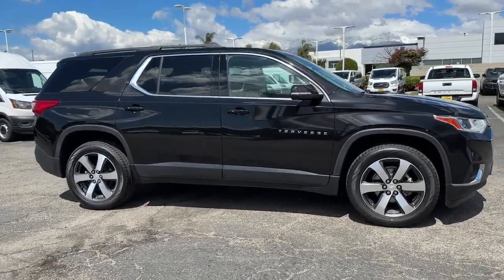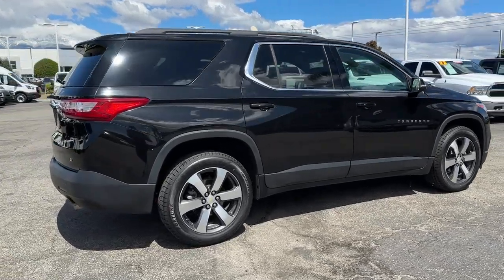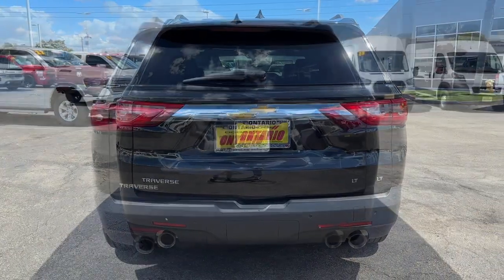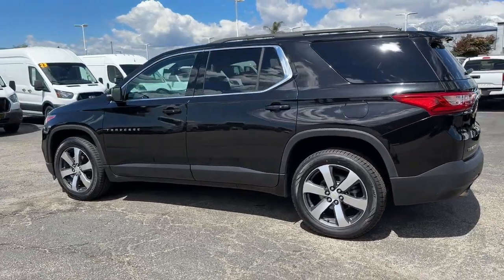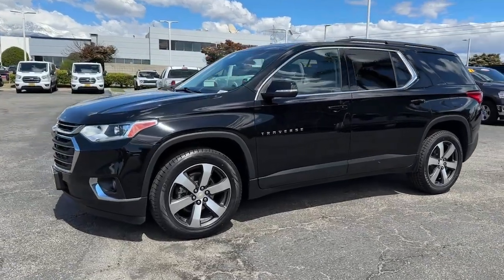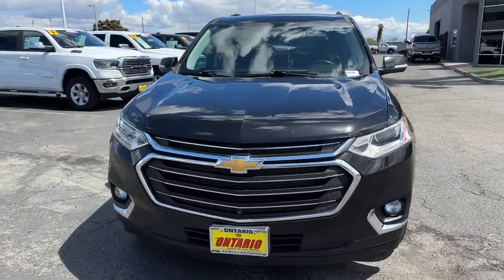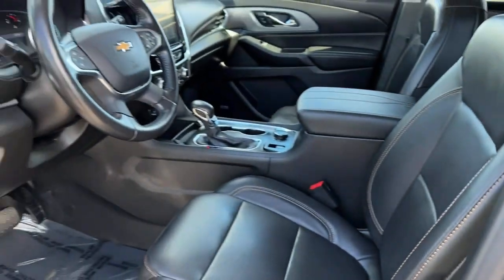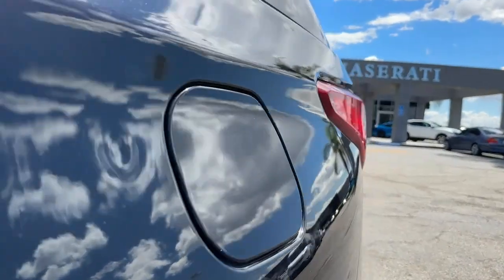2021 Chevrolet Traverse Norco, Corona, Riverside, San Bernardino, Ontario, CA PRA6938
Mosaic Black Metallic Used 2021 Chevrolet Traverse LT Leather available in Norco, California at

** COMING SOON ** This vehicle is currently undergoing the reconditioning process and will be available to purchase shortly.** NON SMOKER ** ** FRESHLY DETAILED ** ** BACK UP CAMERA ** ** BLUETOOTH WIRELESS / HANDS FREE ** ** APPLE CAR PLAY ** ** ACTIVE BLIND SPOT MONITOR ** ** PUSH BUTTON IGNITION ** ** KEYLESS ENTRY ** ** 3RD ROW SEATS ** ** PREVIOUS DAILY RENTAL ** ** ONE OWNER CARFAX ** ** COMING SOON **.18/27 City/Highway MPGClean CARFAX.CARFAX One-Owner.To see more quality vehicles like this one right here just or dial . All prices subject to government fees and taxes any finance charges $85 dealer doc fee and any emission testing charge. Sale prices do not include dealer installed accessories which can be purchased for an additional cost. If shipping is required dealership must facilitate no exceptions. This vehicle MAY have the following features. Please inspect vehicle BEFORE purchasing to ensure feature accuracy. Front License Plate Bracket Mounting Package LT Premium Package (120-Volt Power Outlet Bose Premium 10-Speaker Audio System Feature HD Surround Vision Radio: Chevrolet Infotainment 3 Premium System Rear Camera Mirror and Wheels: 20 Machined Face Aluminum) Preferred Equipment Group 3LT 3.49 Axle Ratio 3rd row seats: split-bench 4-Wheel Disc Brakes 6 Speakers 7-Passenger Seating (2-2-3 Seating Configuration) ABS brakes Air Conditioning Alloy wheels AM/FM radio: SiriusXM with 360L Apple CarPlay/Android Auto Automatic temperature control Brake assist Bumpers: body-color Compass Delay-off headlights Driver door bin Driver vanity mirror Dual front impact airbags Dual front side impact airbags Electronic Stability Control Emergency communication system: OnStar and Chevrolet connected services capable Four wheel independent suspension Front anti-roll bar Front Bucket Seats Front Center Armrest Front dual zone A/C Front fog lights Front reading lights Fully automatic headlights Garage door transmitter Heated door mirrors Heated front seats High-Intensity Discharge Headlights Illuminated entry Leather steering wheel Leather-Appointed Seat Trim Low tire pressure warning Occupant sensing airbag Outside temperature display Overhead airbag Overhead console Panic alarm Passenger door bin Passenger vanity mirror Power door mirrors Power driver seat Power Liftgate Power passenger seat Power steering Power windows Premium audio system: Chevrolet MyLink Radio data system Radio: Chevrolet Infotainment 3 Plus System Rear air conditioning Rear anti-roll bar Rear reading lights Rear window defroster Rear window wiper Remote keyless entry Roof rack: rails only Security system SiriusXM w/360L Speed control Speed-sensing steering Spoiler Steering wheel mounted audio controls Tachometer Telescoping steering wheel Tilt steering wheel Traction control Trip computer Turn signal indicator mirrors Variably intermittent wipers Voltmeter and Wheels: 18 Bright Silver Painted AluminuM.Awards:* 2021 IIHS Top Safety Pick with optional front crash prevention and specific headlights